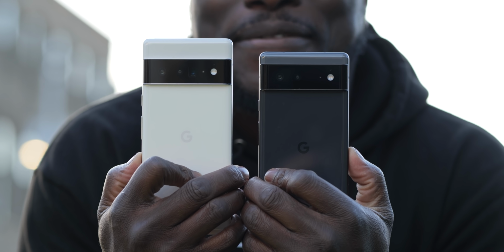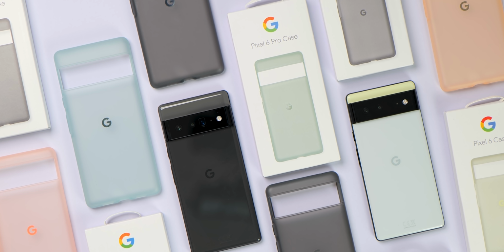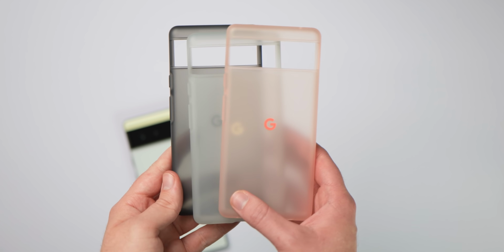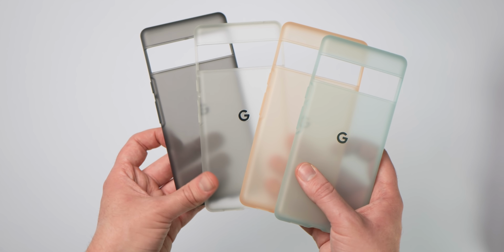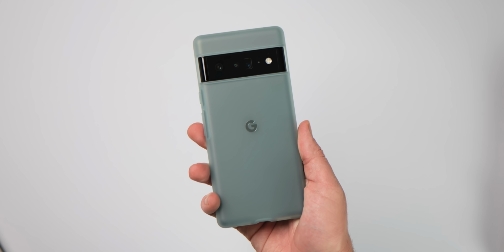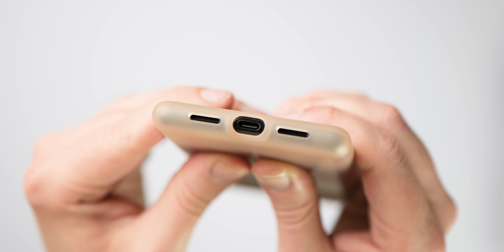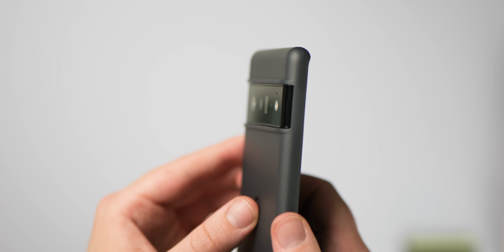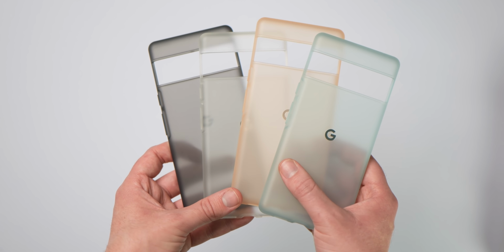Hands-on with ALL the official Pixel 6 and 6 Pro cases!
Worth $29 per case?...well that depends...

Pixel 6 Pro official cases